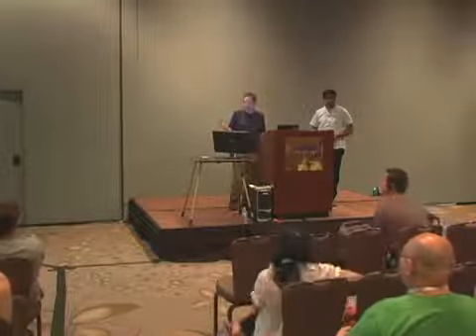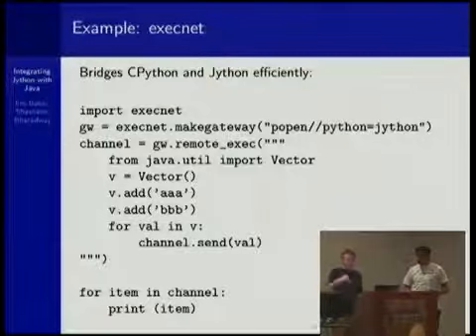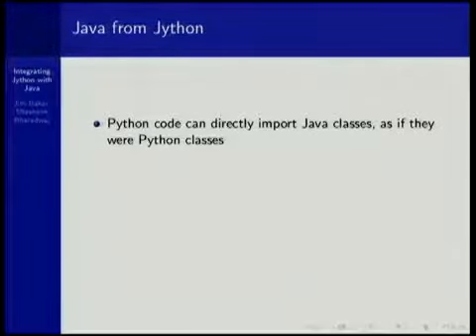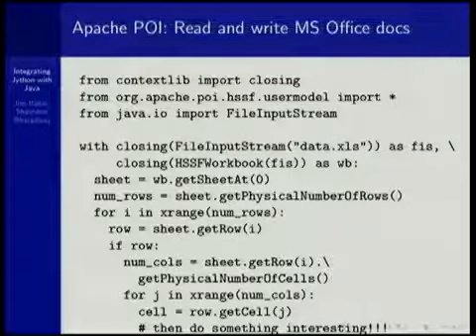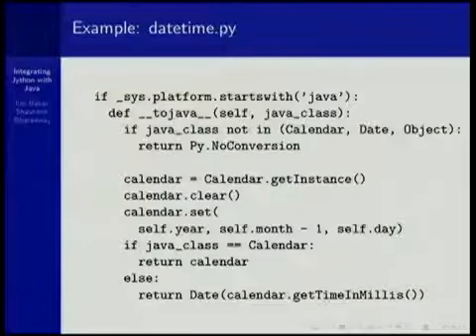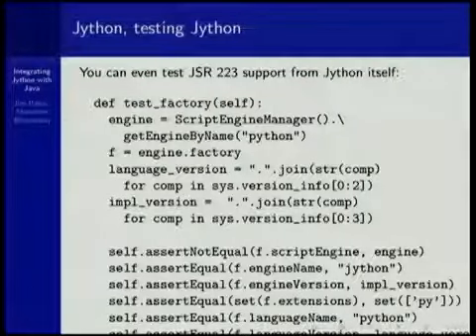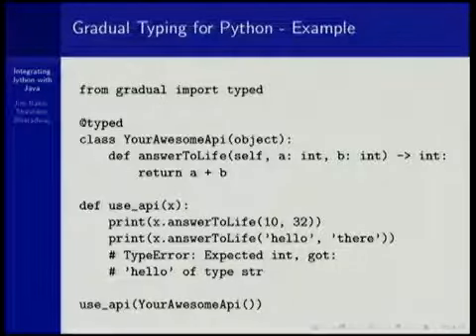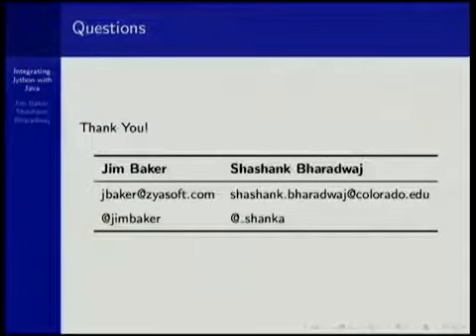Integrating Jython with Java